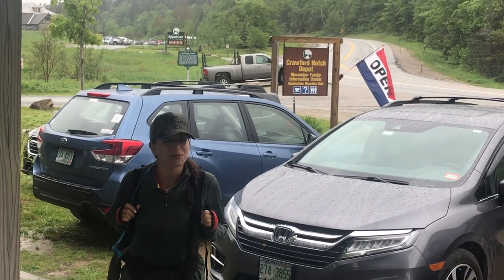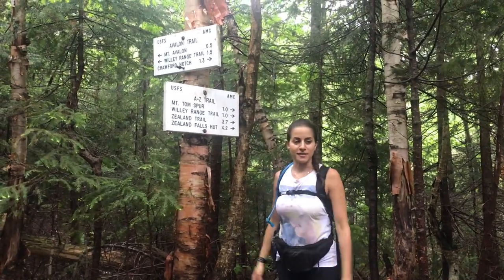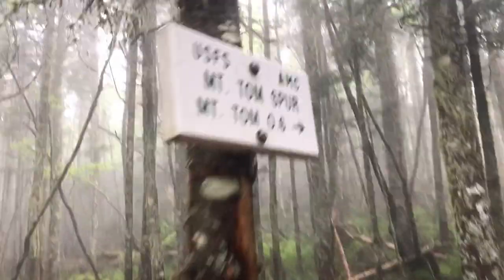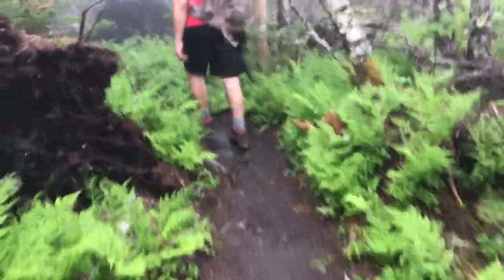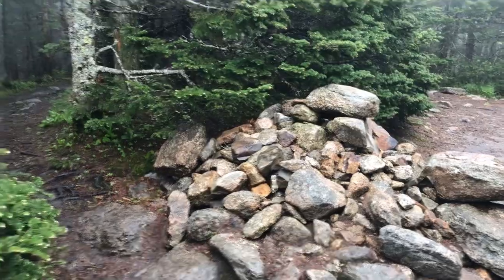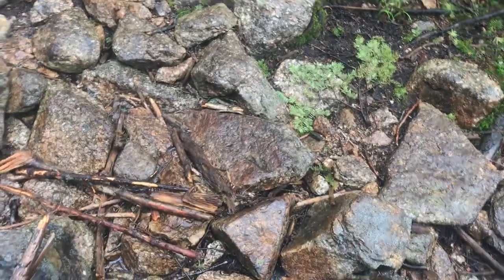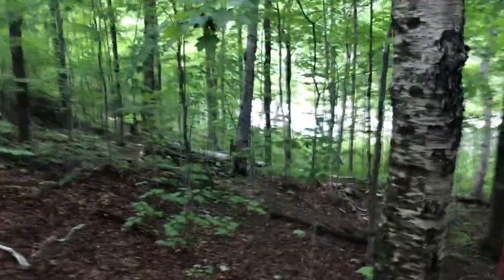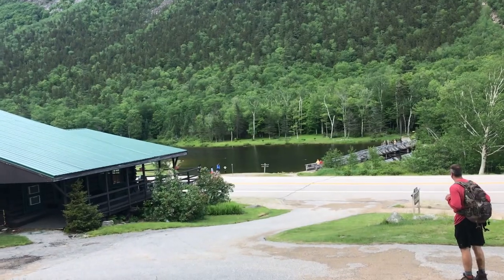HIKING MT. TOM, MT. FIELD, MT. WILLEY | NH 48 White Mountains hike!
A couple slips and falls but we made it up Mt. Tom, Mt. Field, and Mt. Willey on a rainy, muddy day! There are 48 mountains in NH that are 4000' +. After this hike, we have 21 left to climb!

Fanny pack holster

Stavroula Avramidis
430 Franklin Village Drive